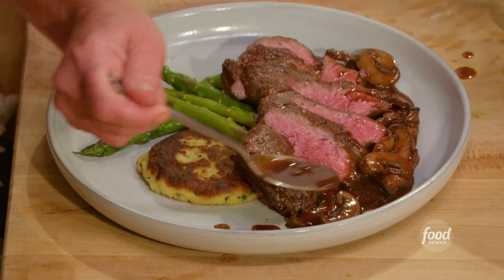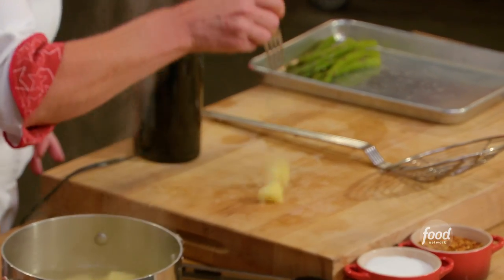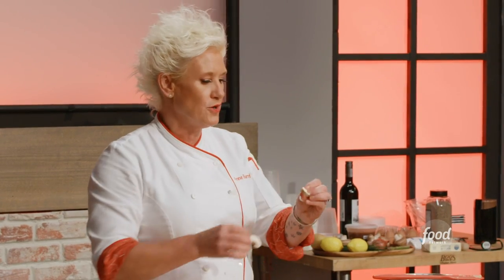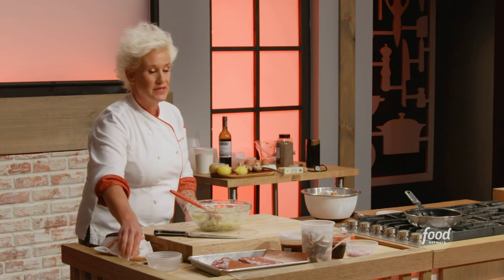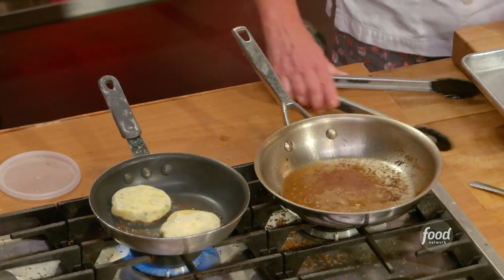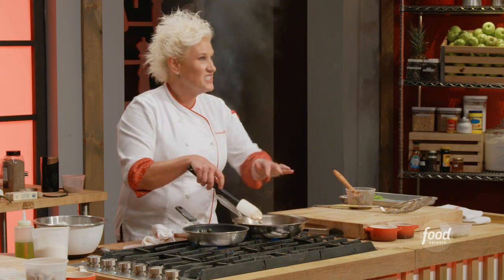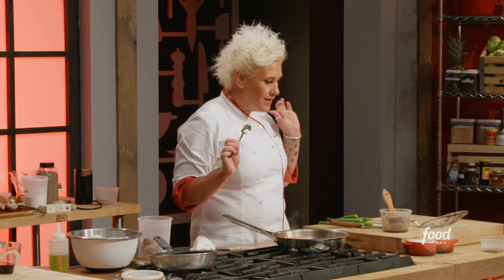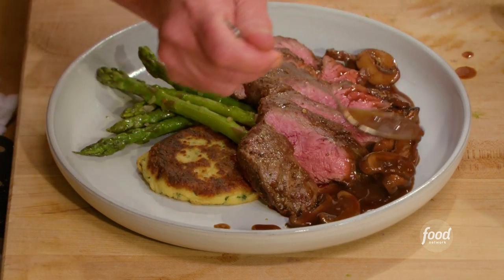Anne Burrell's Spice Rubbed Flat Iron | Worst Cooks in America | Food Network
Anne's fabulous and delicious steak dinner includes a luxurious sauce, the perfect potato side and a helping of decadent asparagus!

A new batch of recruits invades boot camp, and they’re desperate to learn how to cook so they can hook a date! Chefs Anne Burrell and Jeff Mauro welcome 16 fun-loving, flirty singles to the boot camp kitchen with the goal to transform them from kitchen duds to culinary studs. The challenges this season are chocked full of romantic themes and dating-inspired showdowns, and the recruits learn how to make date night meals like sushi, spicy wontons and classic French pastries. At the end of eight weeks, the last recruit standing will walk away with a $25,000 prize and the ability to put "cooking skills" on their dating profile.